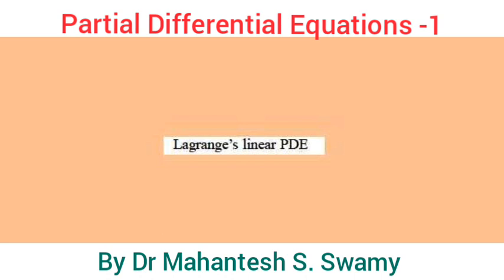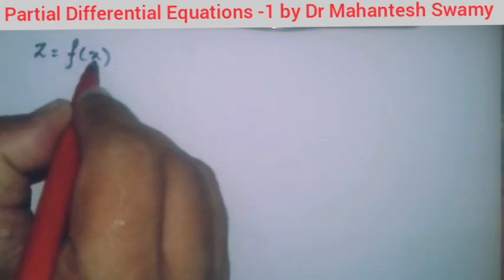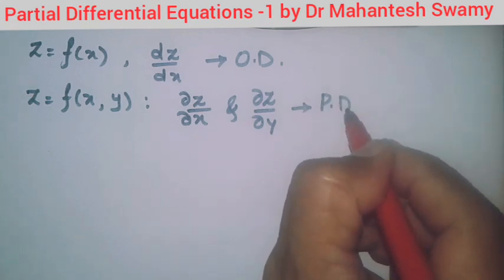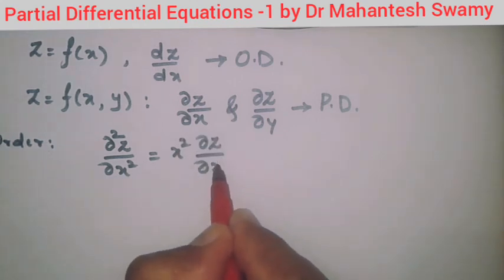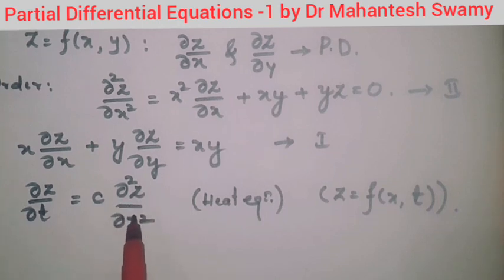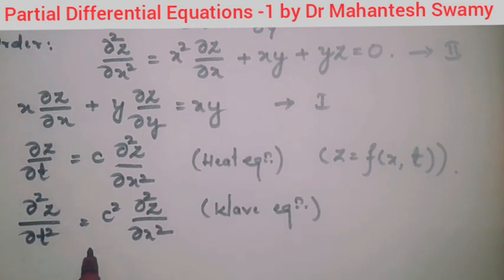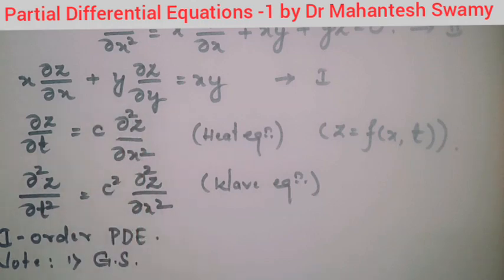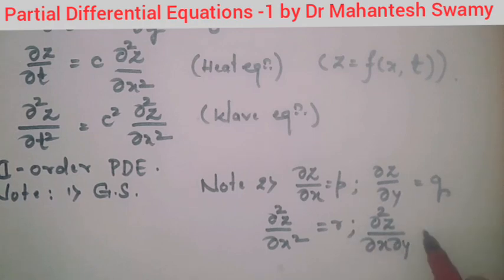Mathematics: BSc-4: Partial Differential Equations-1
Introduction to Partial Differential Equations